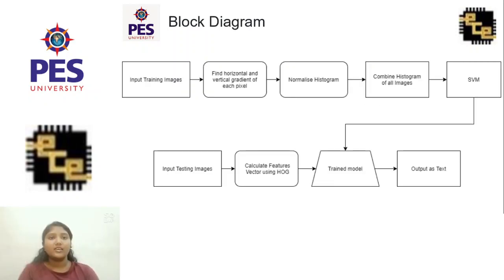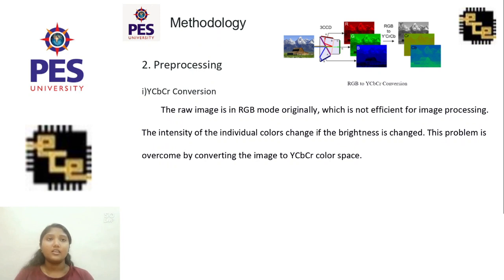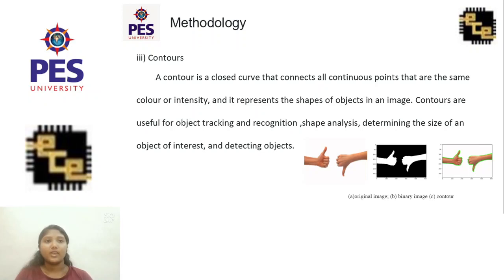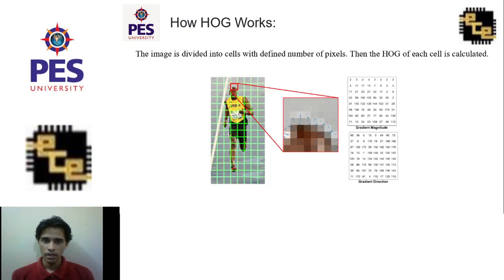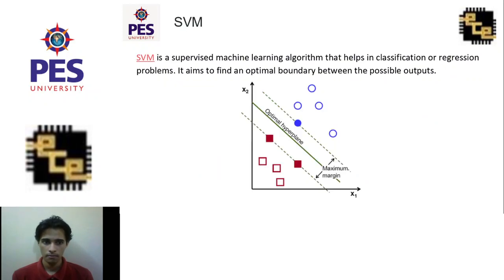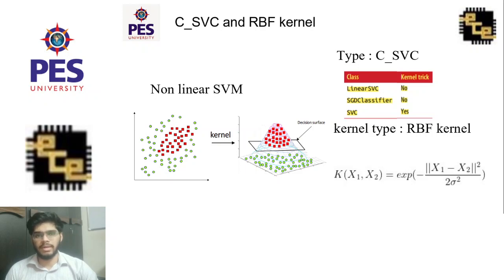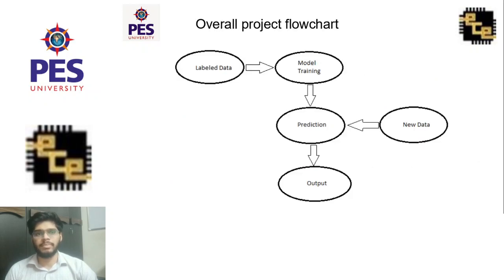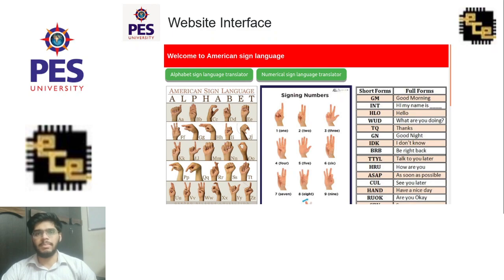Sign language Translation using Hand Symbol Recoginition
This is final year project created by students from PES University.